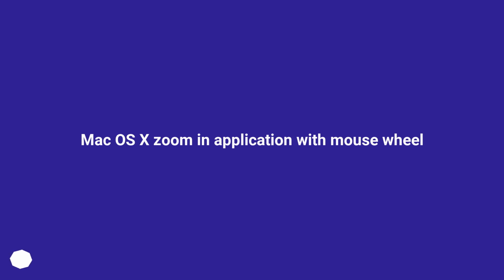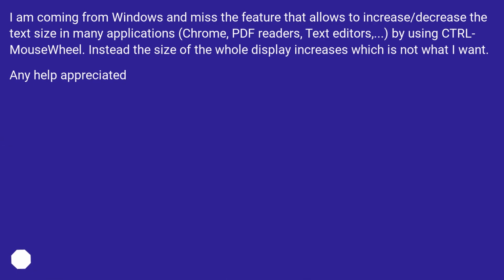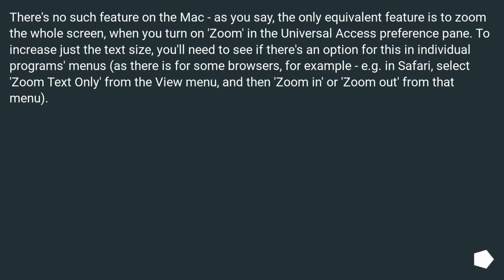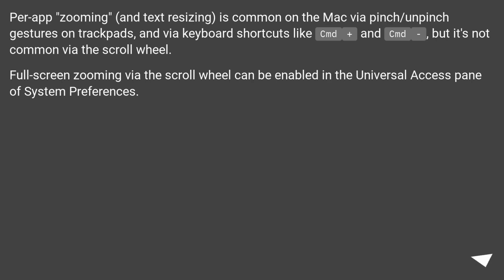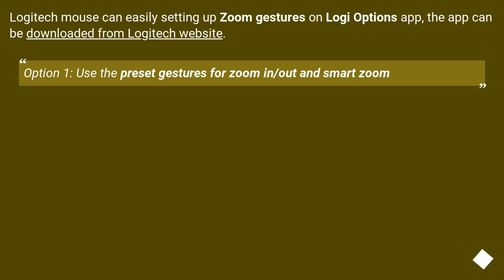Mac OS X zoom in application with mouse wheel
Chapters
00:00 Question
00:35 Accepted answer (Score 13)
01:10 Answer 2 (Score 15)
01:40 Answer 3 (Score 14)
02:09 Answer 4 (Score 5)
03:16 Thank you